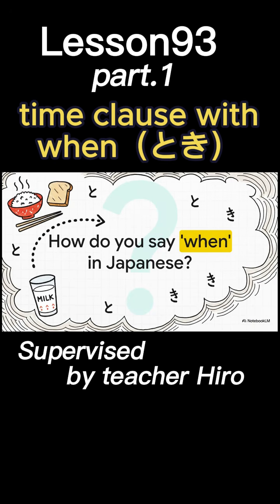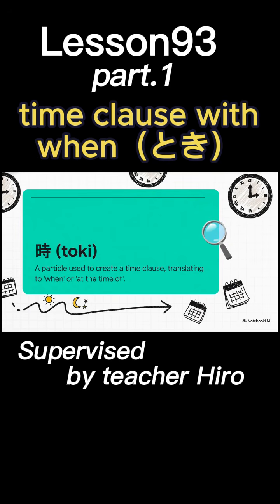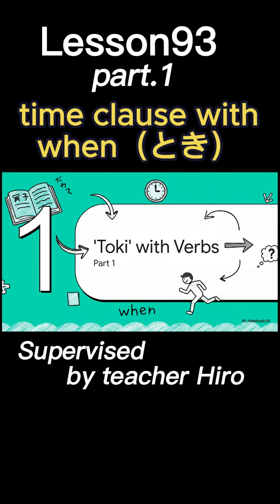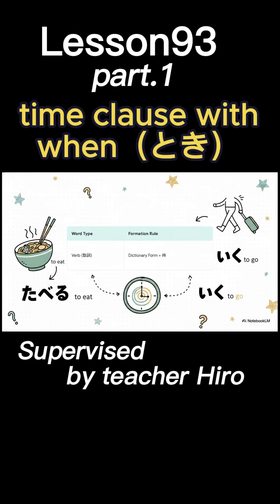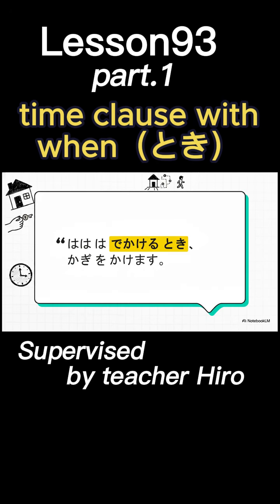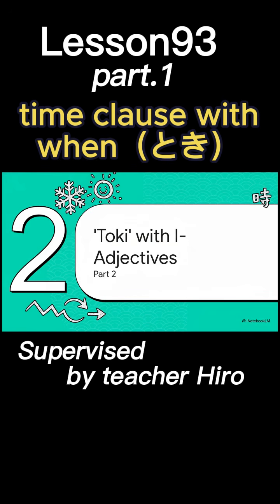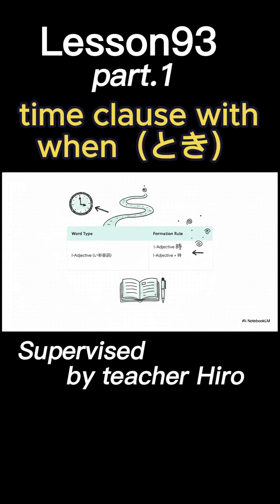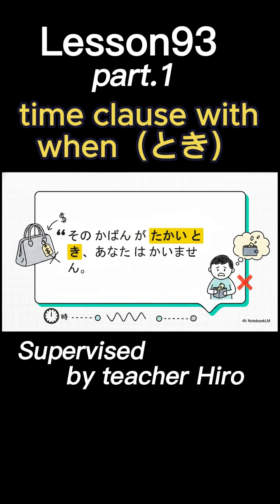Japanese Grammar Made Easy: Master 「とき (Toki)」 | How to Say "When" in Japanese Naturally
Want to sound more natural in Japanese? Learn how to use 「とき (toki)」, one of the most essential Japanese grammar patterns for connecting events in time.

In this Japanese lesson, you'll discover how to say "when" in Japanese and create natural sentences like:
• When I eat breakfast, I drink milk
• When the weather is good, we play in the park
• When something is expensive, I don't buy it

You'll learn:
• How to use とき with verbs
• How to use とき with i-adjectives
• Easy sentence patterns with examples
• Common beginner Japanese grammar mistakes to avoid
• Real Japanese examples for everyday conversation

Perfect for:
Japanese beginners, JLPT learners, self-study students, anime learners, and anyone improving Japanese speaking skills.